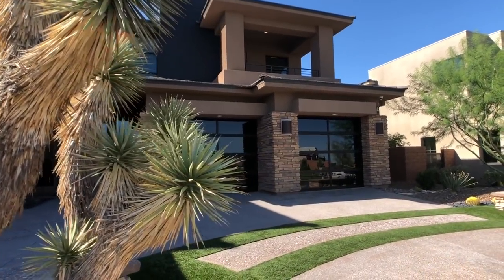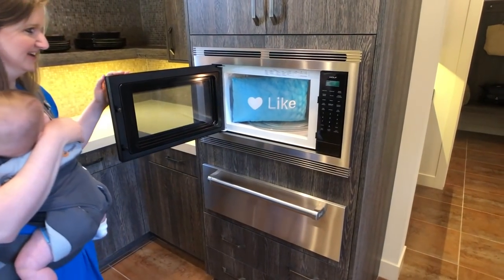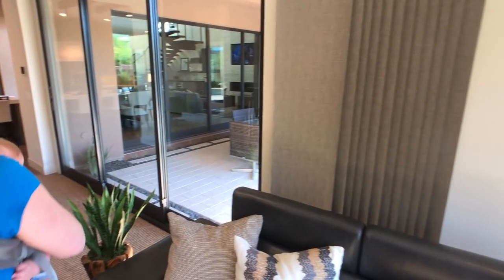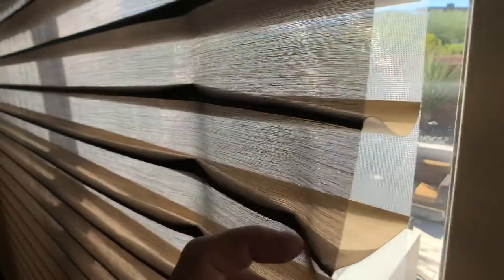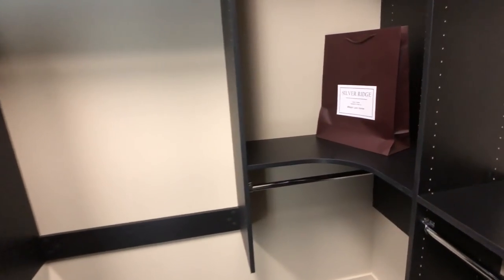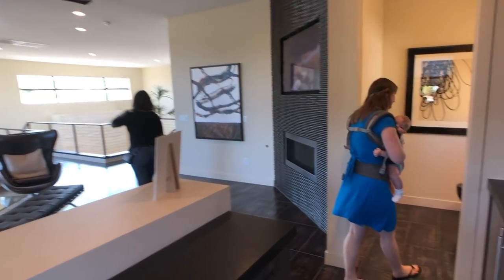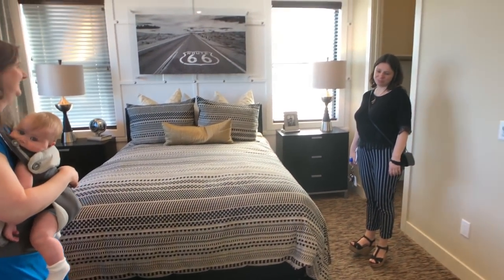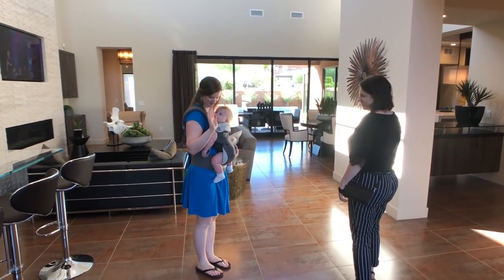MyHeaven NEW HOME $2.5M Summerlin NV: Award-Winning Silver Ridge 3 House William Lyon Home for Sale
MyHeaven by DennisSky & KristenDawn.

EXCLUSIVE SILVER RIDGE COMMUNITY: RESIDENCE 3
It’s time for you to attain a privileged lifestyle. Begin your journey at Silver Ridge – a location within The Ridges at Summerlin that many will aspire to, but few can make their own. Only 83 luxurious residences are available at this prestigious address that rises above the valley and is enhanced by surroundings of incomparable desert stillness and beauty. With architectural brilliance, foresight, and attention to the most meticulous of details, Silver Ridge reflects the exclusivity of the William Lyon Signature Collection.

Six one- and two-story residences range from 3,733 to 5,032 sq. ft. and offer contemporary luxury with easy and elegant living both outside and in – amidst floorplans that seamlessly usher your entrance to each setting. Purposely designed to offer the best of all possible worlds. Accentuated by the upscale Summerlin amenities that accompany ownership within The Ridges, residents of Silver Ridge can choose to personalize their home and define spaces to showcase your style. Truly, the residences at Silver Ridge are a step beyond the norm; a study in the techniques of architecture and design as they expertly combine artistry, flow and environment.

$2,500,000 Summerlin NV: Award-Winning Luxury Modern Model Home in Black | Silver Ridge 3

RESIDENCE 3
4,893 Square Feet | 5 Bedrooms plus Loft | 5.5 Bathrooms | 3 Garage Bays
Optional 3-Car Garage | Optional Extended Loft | Optional Multi-Gen Suite
Priced from $1,459,500
HOA: $401 per month

A PICTURESQUE SETTING
A collection of architecturally exquisite new homes, a resort-inspired lifestyle and the exclusive address that underscores one’s personal accomplishments are all here to savor for a lifetime.

LUXURY LIVING AWAITS
To visit Silver Ridge, exit I-215 at Town Center Drive and head south. Turn west on Flamingo Road and left on Granite Ridge Drive to the entry gate for The Ridges at Summerlin.

BASK IN THE SUMMERLIN LIFESTYLE
From the exclusivity of a guard-gated entry to a spectacular natural backdrop and private resort-inspired amenities, Silver Ridge is the pinnacle of a privileged lifestyle. Experience the country club ambiance of a championship golf course and enjoy access to a stunning club facility for recreation and fitness. Club Ridges is also a perfect setting to relax and socialize with friends and neighbors in an environment where a shared appreciation of the very best is indeed a way of life.

As residents of The Ridges at Summerlin, Silver Ridge homeowners have exclusive access to Club Ridges, a state-of-the-art fitness facility that offers special health and wellness programs for adults as well as club activities for children. These special classes promote an active, dynamic lifestyle and cultivate a sense of connection within the community.

21 weekly exercise classes include Restorative Yoga, Spin, Circuit Training, Body Blast and more.
9 Personal Trainers
Youth Programming includes Kids Night Out, Dive In Movies, Craft Nights, Summer Camp, Jr. Golf, swim lessons and more
Honored as Nevada’s 2011 Tennis Program of the Year, players have access to 5 tennis courts and 4 tennis pros.

The lush greens and championship 18-hole Bear’s Best course elevate the rewards of a golf course lifestyle to a new level. Designed by legendary golfer and course designer Jack Nicklaus, Bear’s Best was inspired by Nicklaus’ favorite courses throughout the western United States and Mexico, including Desert Mountain, Castle Pines and PGA West in Palm Springs, California. This par 72 course features replications of these renowned courses and masterfully showcases these signature holes. It is the ultimate fairway experience and a magnificent focal point of your privileged life at Silver Ridge.

Filmed by Dennis Sky and Kristen Dawn for MyHeaven YouTube Channel.